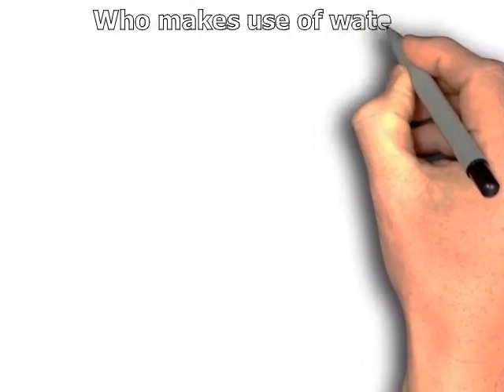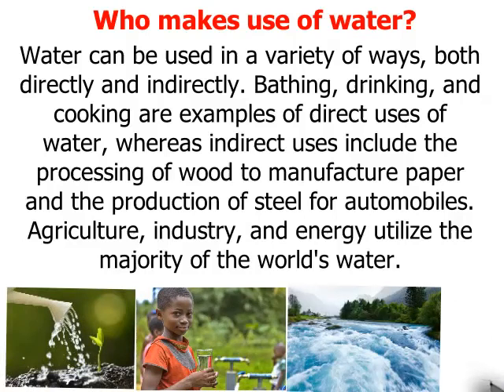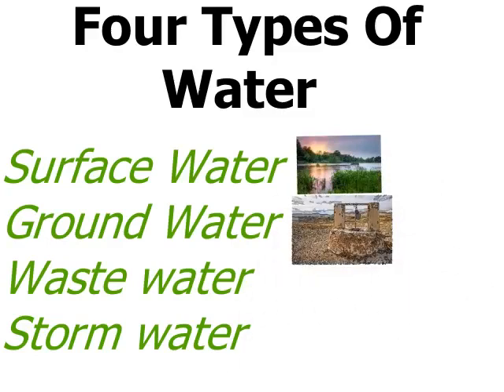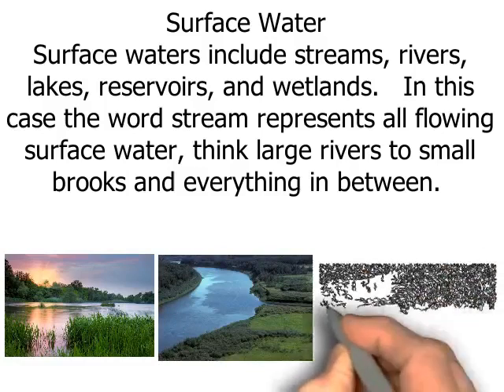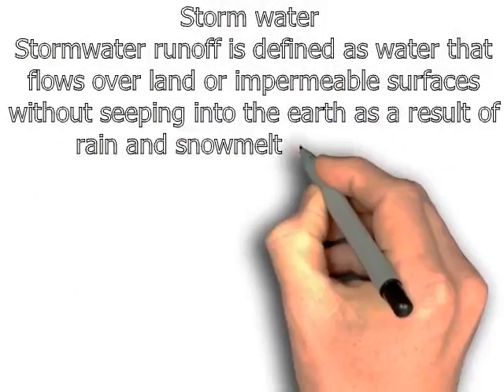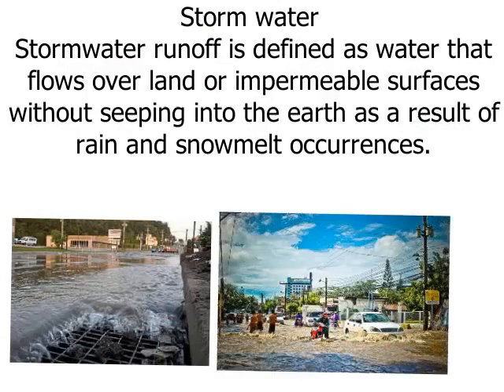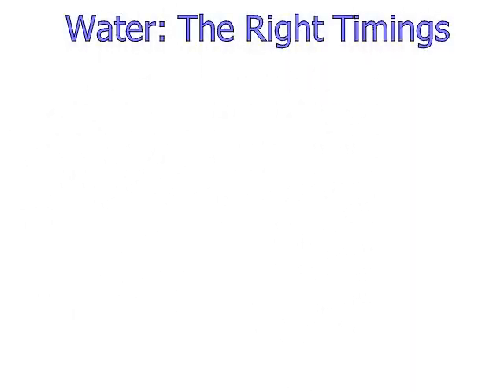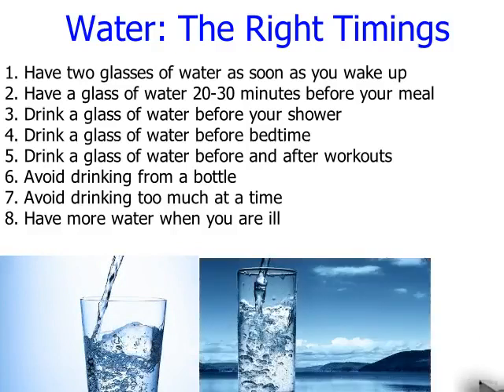Water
In this video i talk about water and it importance its and interesting video.

Do enjoy and watch this video till the end. If you find this video entertaining,don't forget to give it a THUMPS UP, SHARE,SUBSCRIBE and turn on your NOTIFICATION BELL so that you will be the first person to know when I upload a new video!